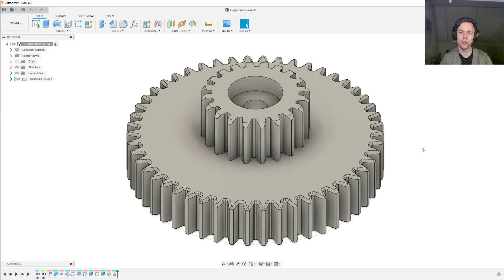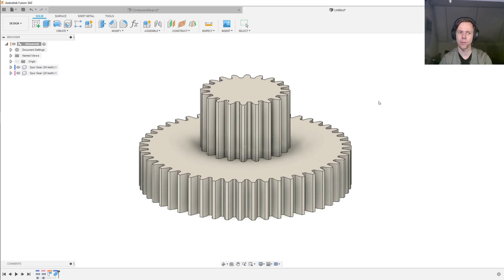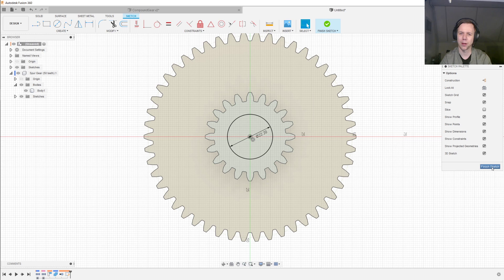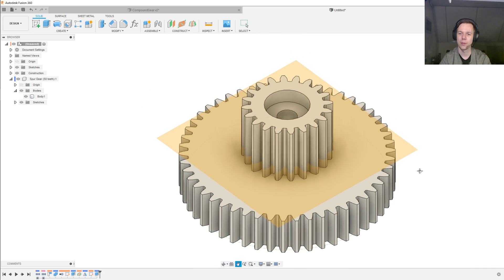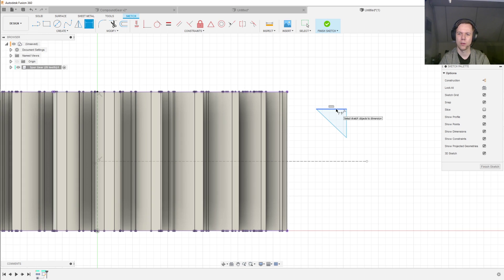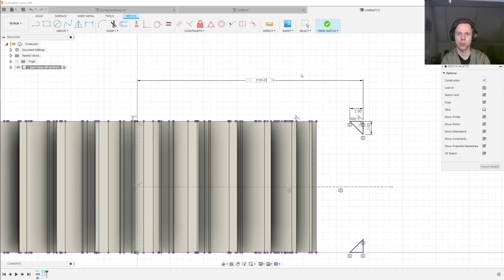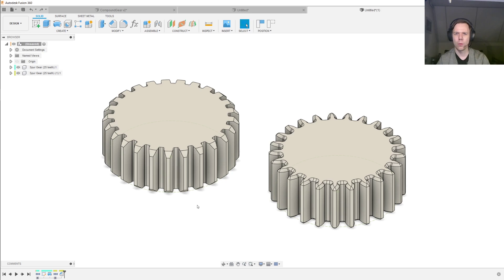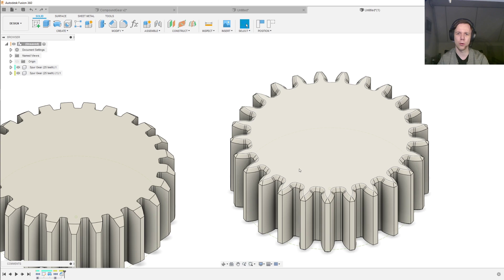How to model compound gears, and how to chamfer the teeth of gears. (Gears pt 1.5/7)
Chamfering starts at 4:35

You can also check out This old Tony’s video on cutting gears using a gear cutter, mill and dividing head:

As always, if you have any questions, suggestions, comments, please do leave them down below.